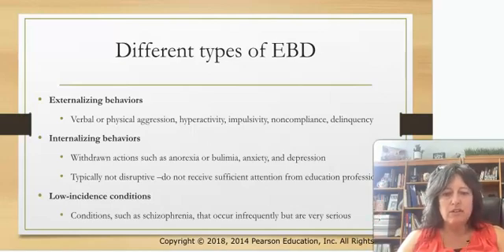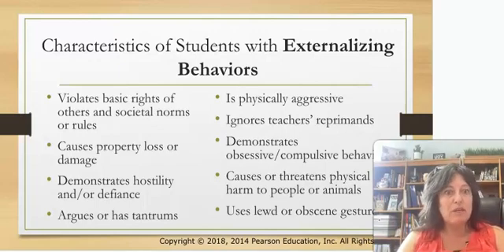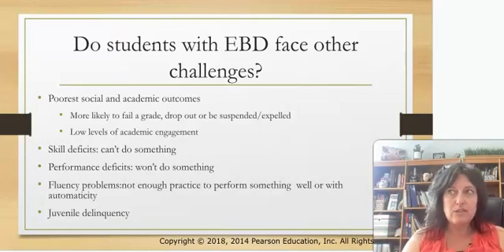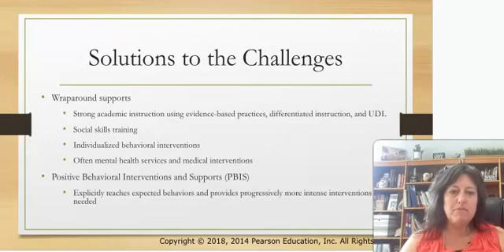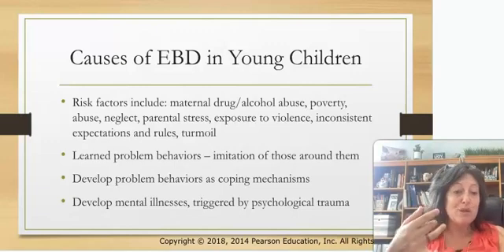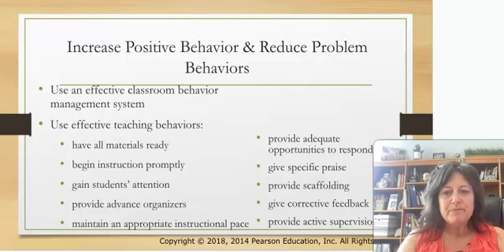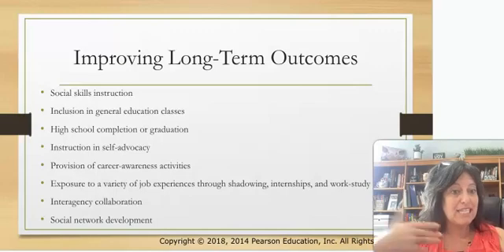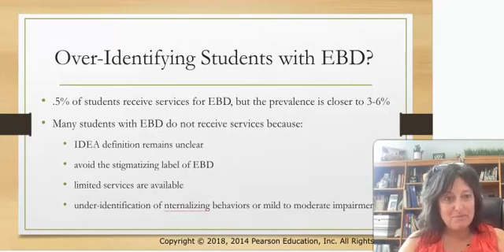Emotional Behavioral Disorders